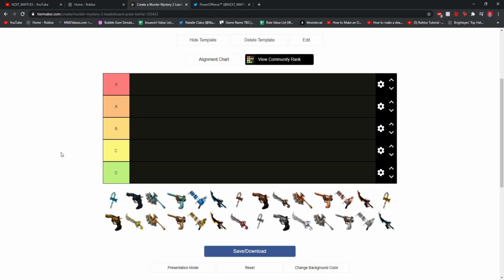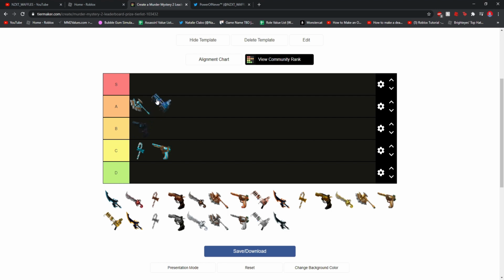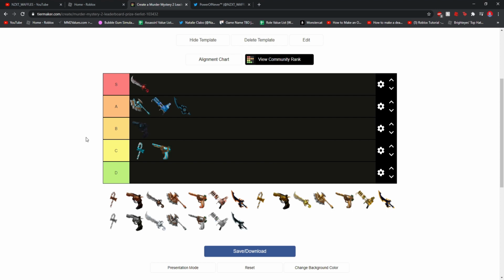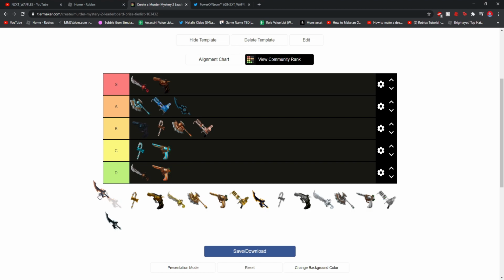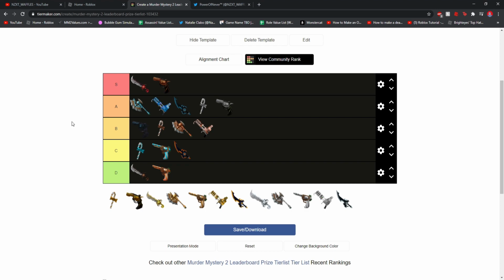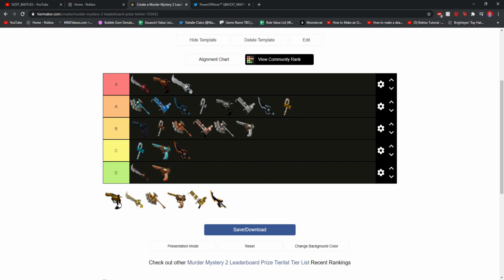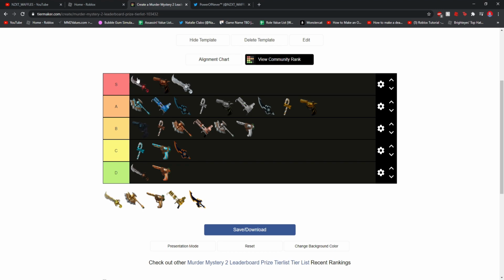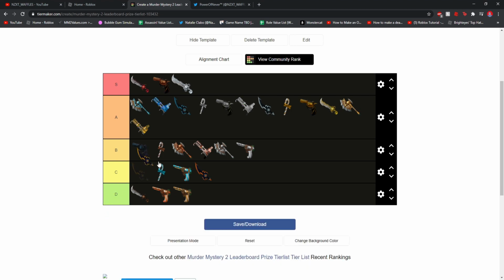Ranking Leaderboard Prizes in Murder Mystery 2 (Roblox Tier List)